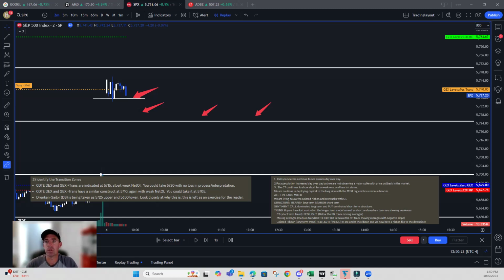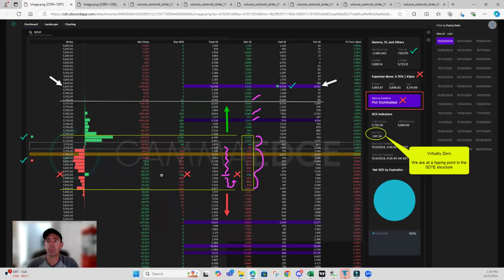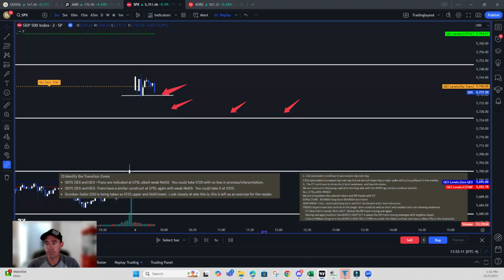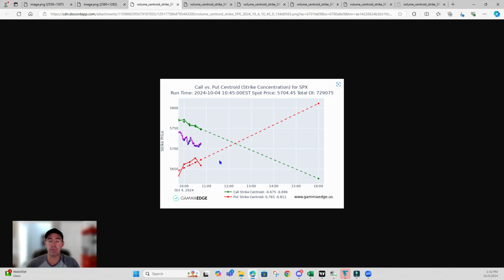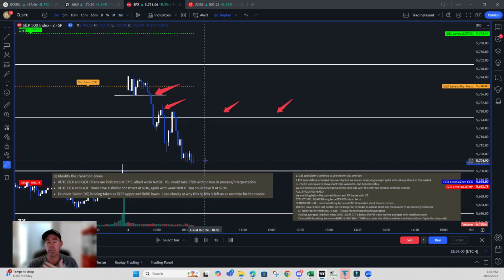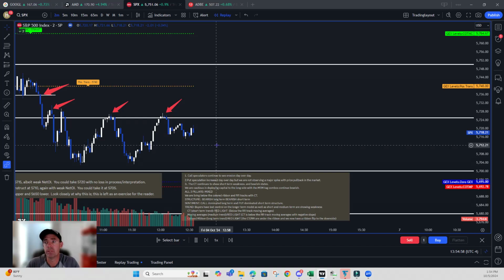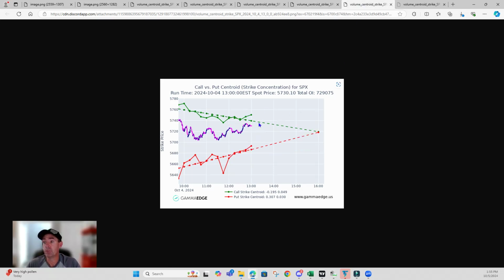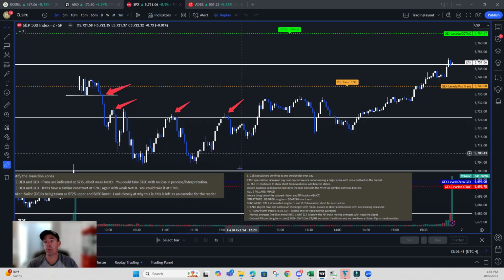SPX Trade Recap | Intraday Volume Analysis + Options Structure Analysis | 10/04/24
In this video, Michael, GammaEdge's Director of Customer Success, discussed how he utilized option structure analysis to identify key gamma & delta levels to utilize in his trade place.

He also discusses the use of intraday volume analysis in adding confluence to the trend of the intraday price action.

The GammaEdge Framework is our flagship education course, designed to significantly accelerate your learning curve on all things related to the GammaEdge methodology.